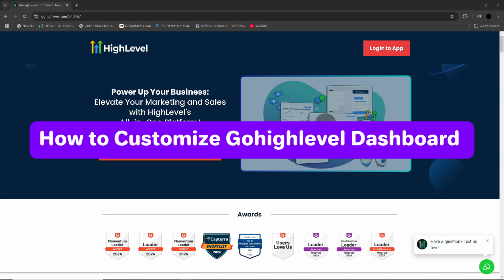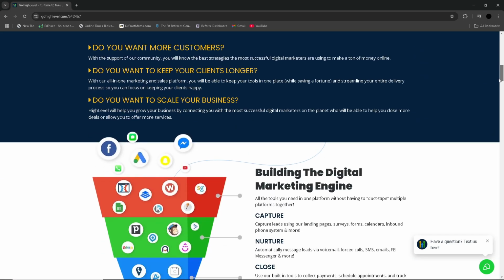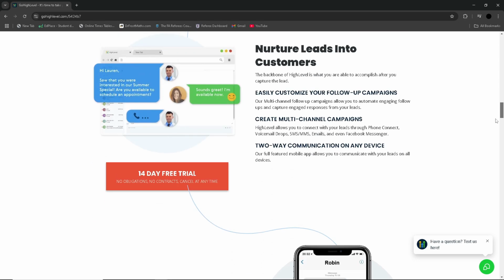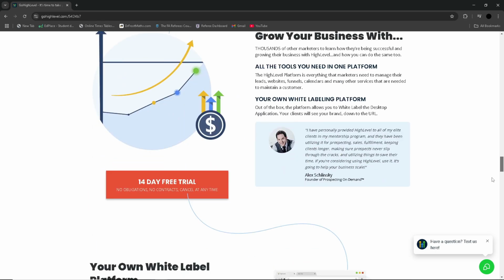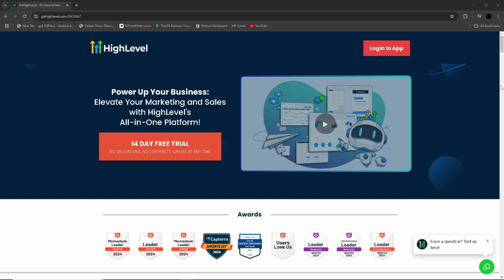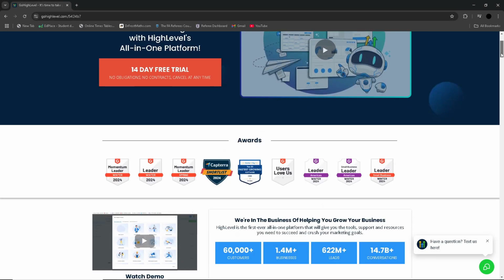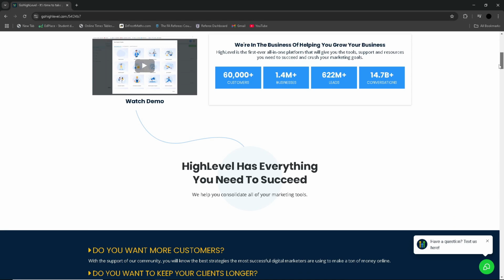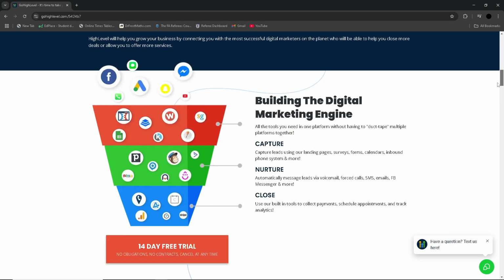NEW! HOW TO CUSTOMIZE GOHIGHLEVEL DASHBOARD (FULL GUIDE) 2025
In this comprehensive guide I will show you how to customize gohighlevel dashboard in 2025! this tutorial will show you step by step on how to customize dashboards through gohighlevel.